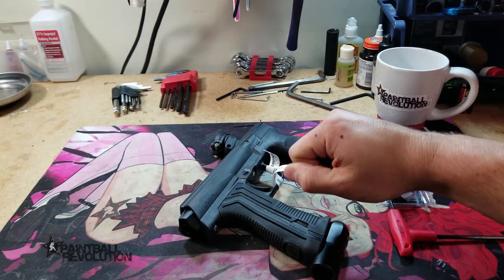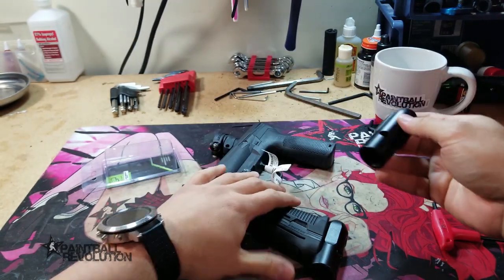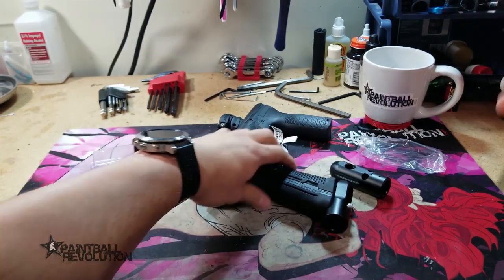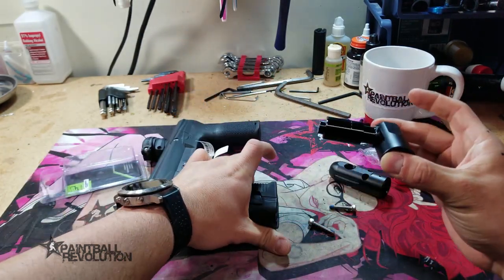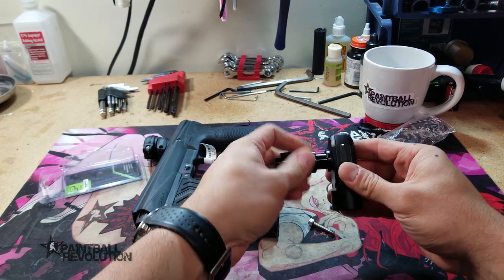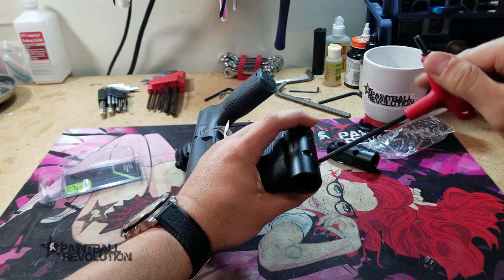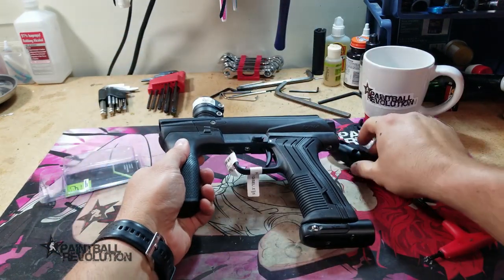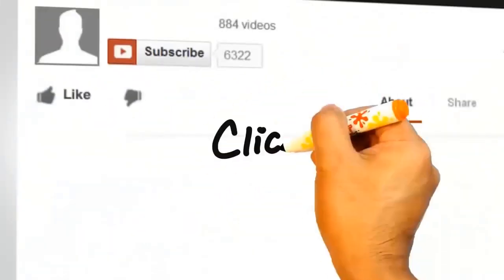How to Install the POPS ASA on the EMEK 100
In this video, George is showing us how to install the Planet Eclipse POPS ASA for the EMEK 100!